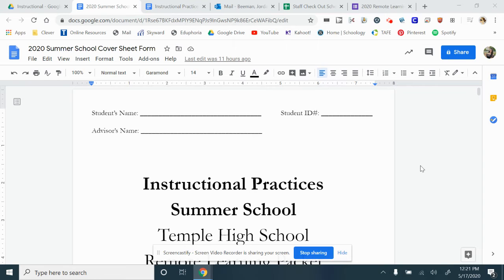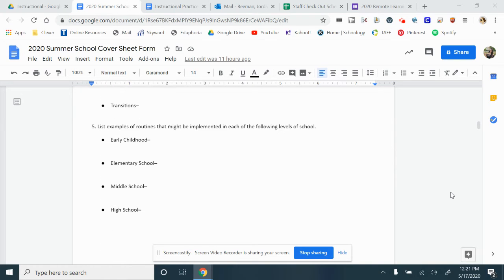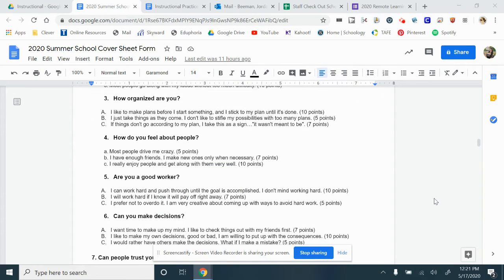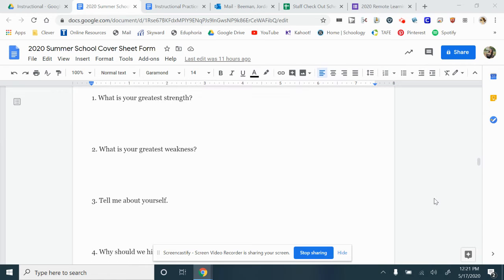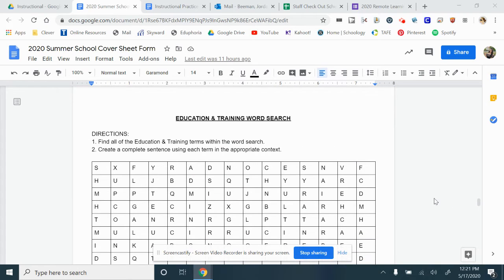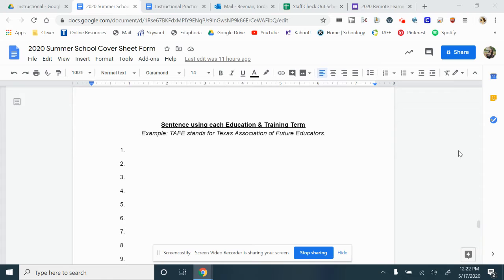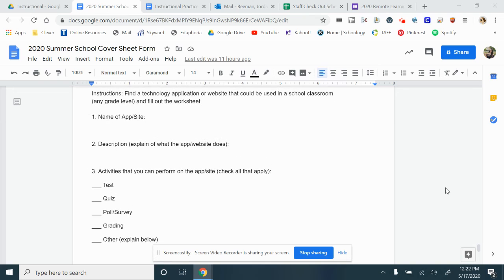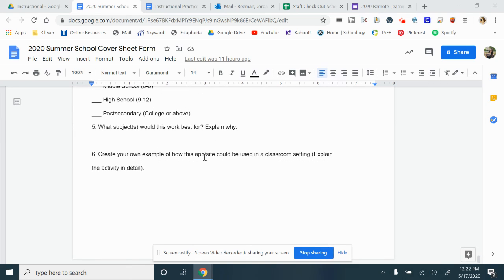Education & Training Instructional Practices - Summer School 2020